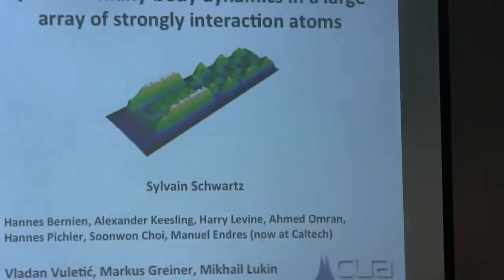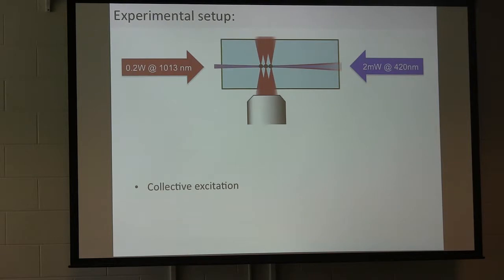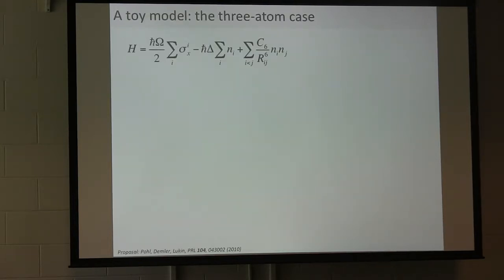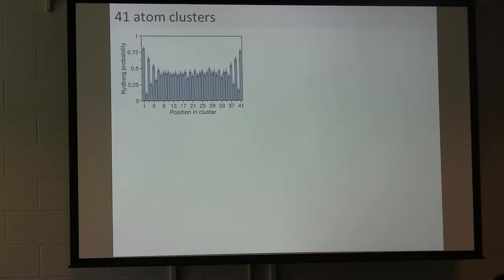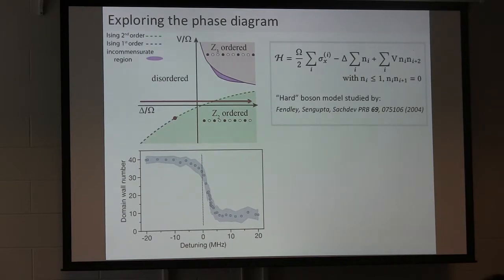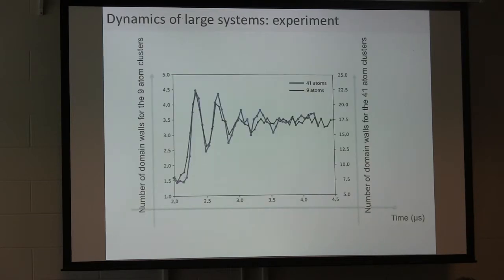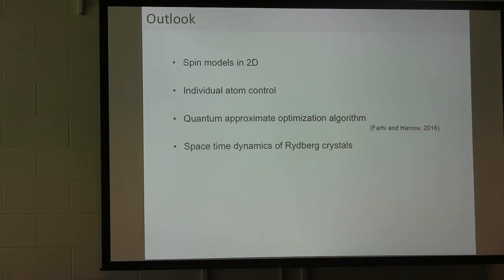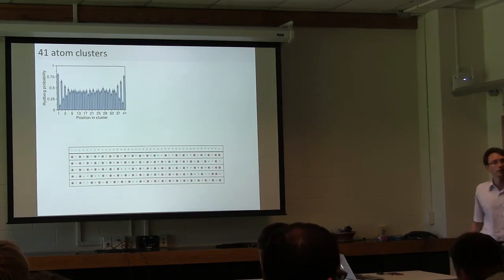Sylvain Schwartz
Sylvain Schwartz,  Harvard University, Lecture titled ""Quantum many-body dynamics of strongly interacting atom arrays", during workshop "Frontiers of Interacting Systems of Rydberg Atoms" on June 1-2, 2017